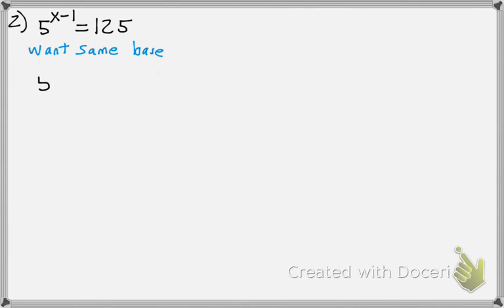Math 111 : 4.5 part 1 #2 (Precalculus Tutorial : Exponential & Logarithmic Equations)